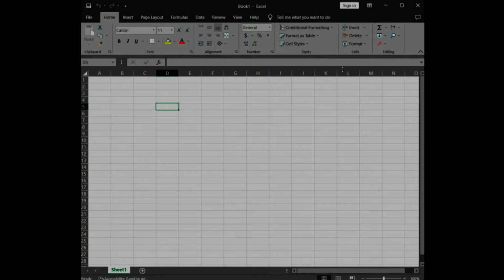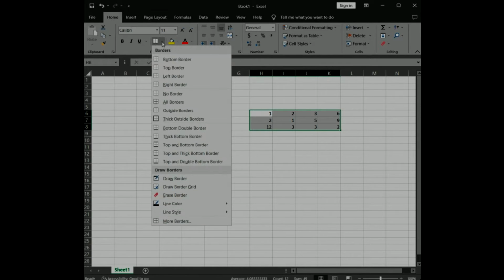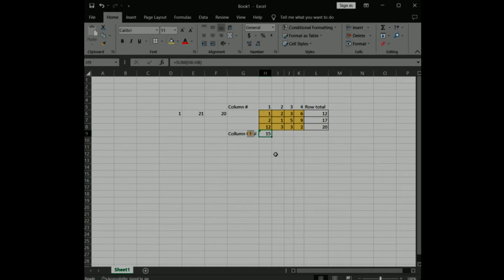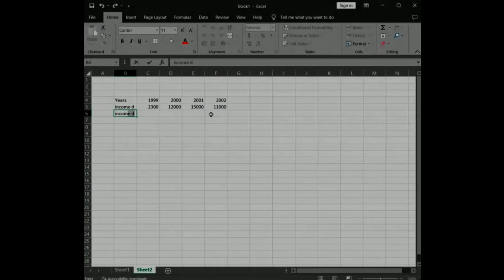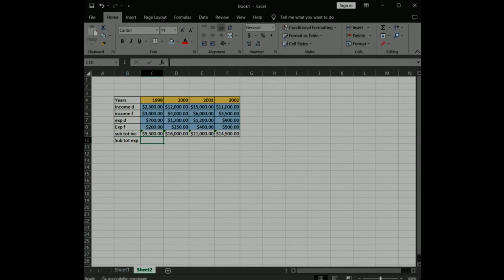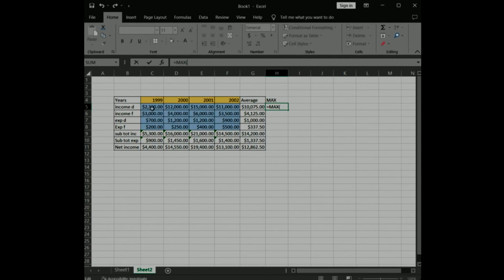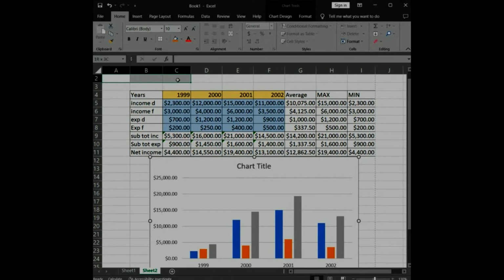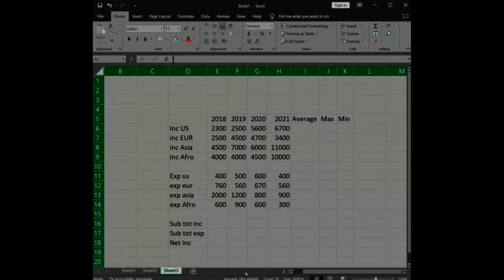Intro to Excel